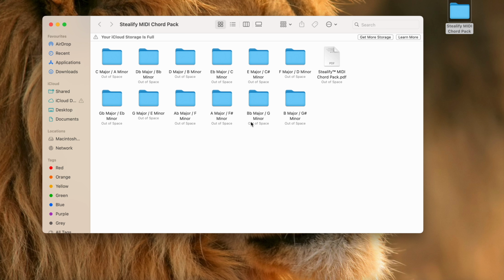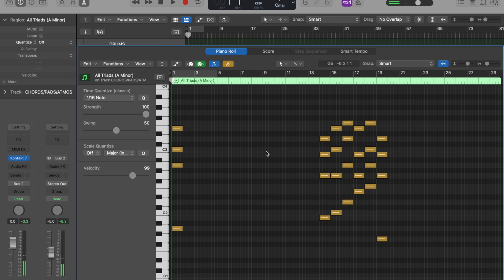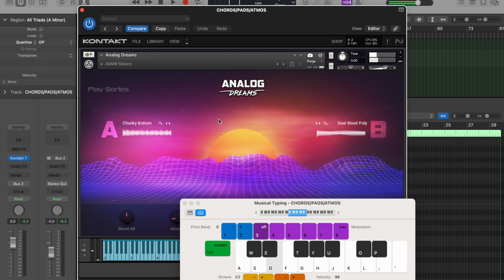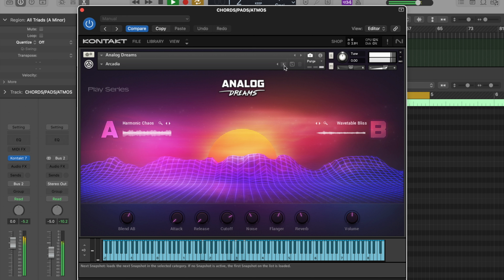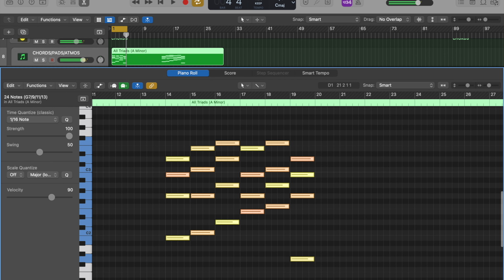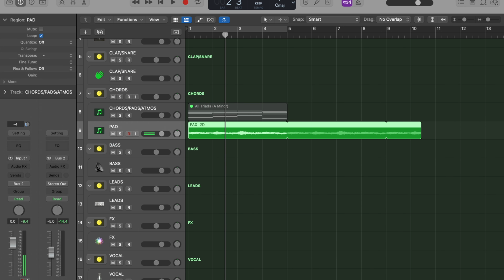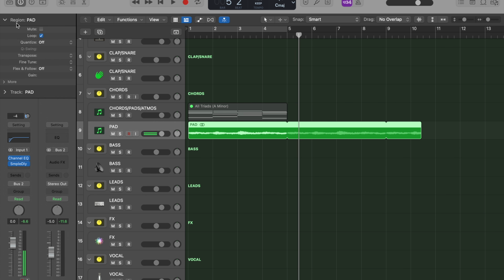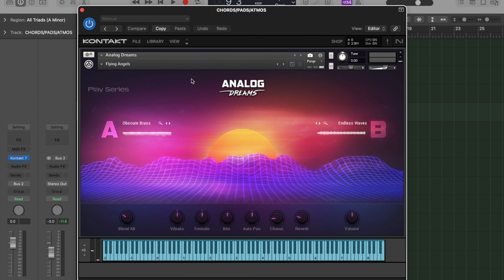Native Instruments Analog Dreams (Make A Dreamy Chord Progression)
Analog Dreams by Native Instruments is awesome, in this video I make a chord progression and give a quick run down of what this plugin is capable of.

Struggling with music theory or simply want chords ready to go? drag and drop chords, every scale and every combination all done for you. "NCS9W67E3KPW"